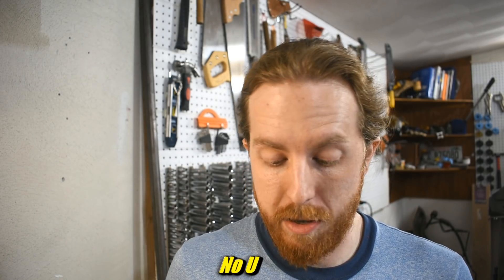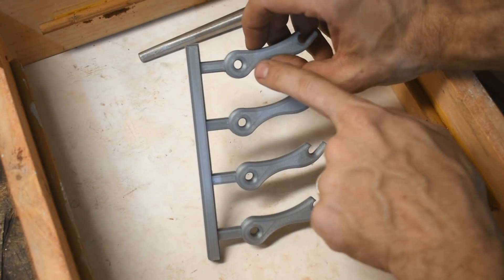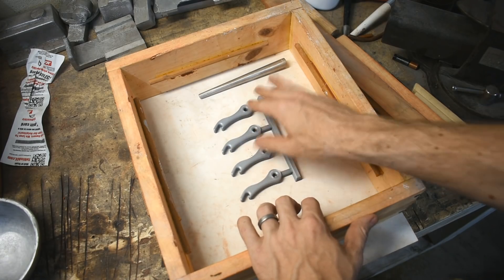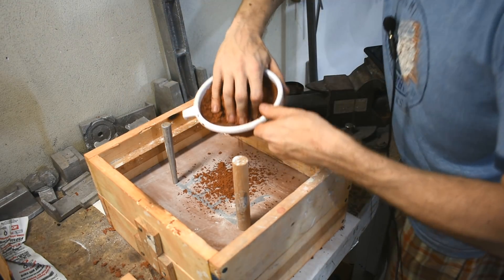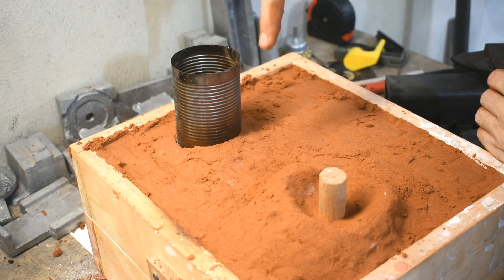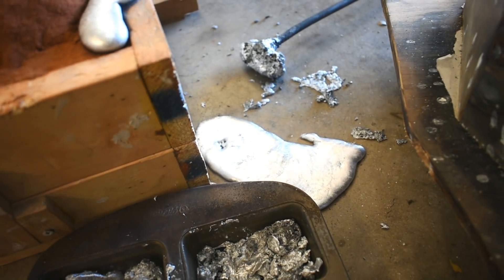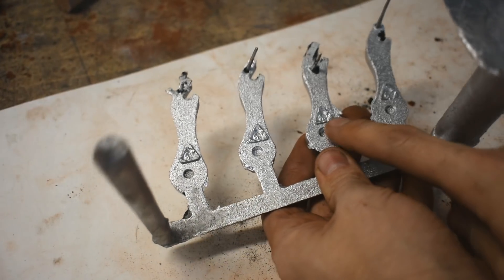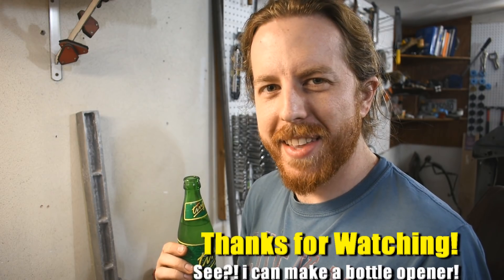Casting an Aluminum Bottle Opener from 3D Printed Patterns for the 2019 Openers Open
Time for the 2019 Openers Open!  This is my entry.  I printed some stuff, then cast it in aluminum.  Enjoy.  There's a twist at the end, though, and no, I don't mean twist off bottle caps.  The opener I made is pretty standard, modeled in Fusion 360, but I tried printing multiple of them with runners in place, and casting multiple.

There are other people in this challenge, so search for "2019 openers open" or the hashtag 2019openersopen to find their videos.

Here's the file I used to print the opener.  Don't use it, though, it kinda sucks

Mailing Address:
1818 Milton Ave STE 100 #1973

We have a community Discord server.